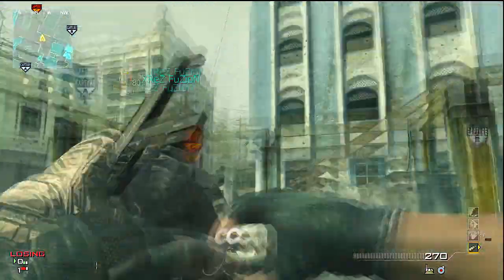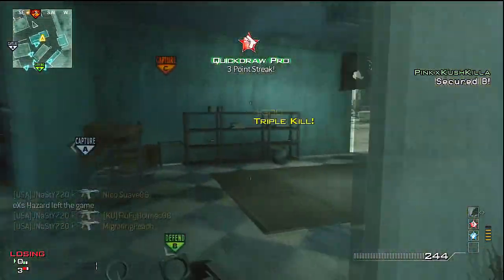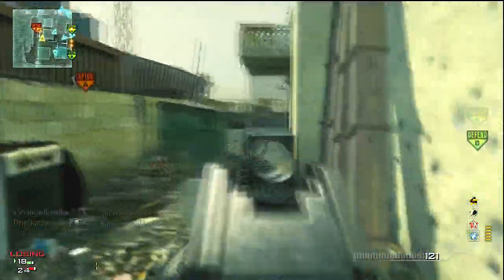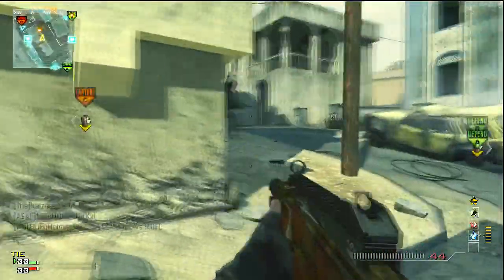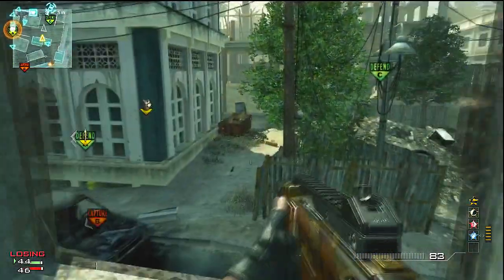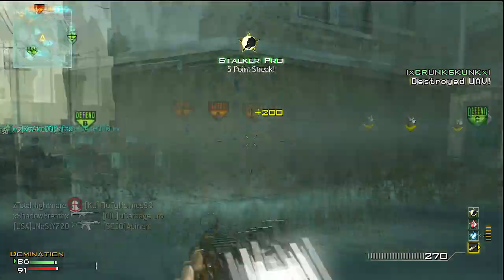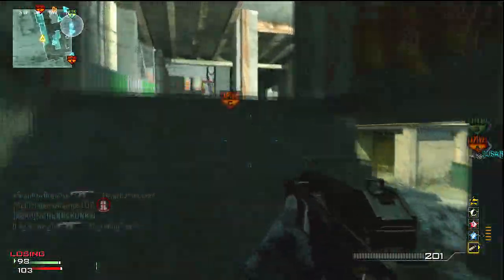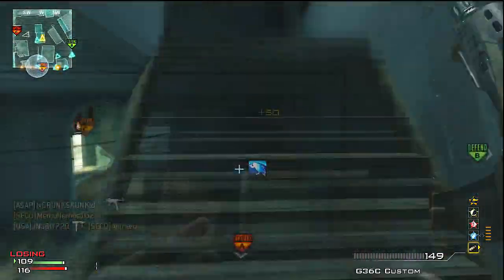Call of Duty Multiplayer Gameplay w/ JNasty720